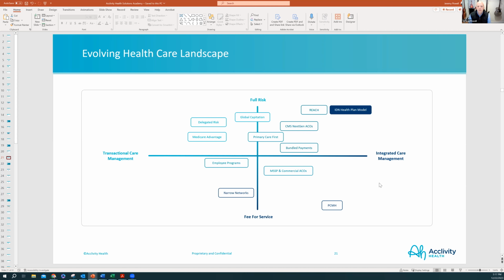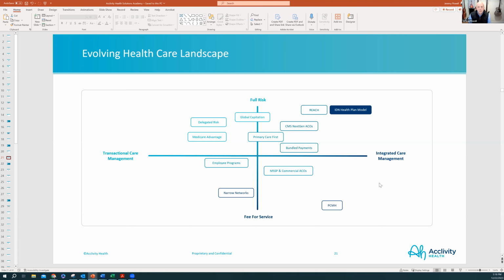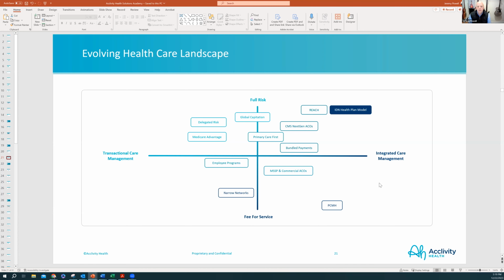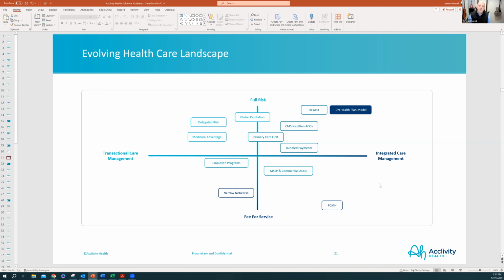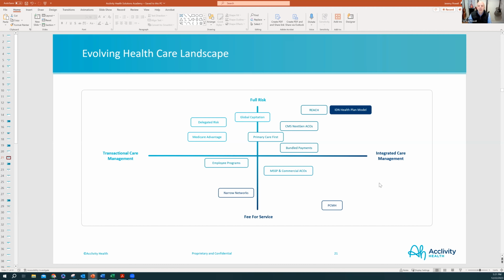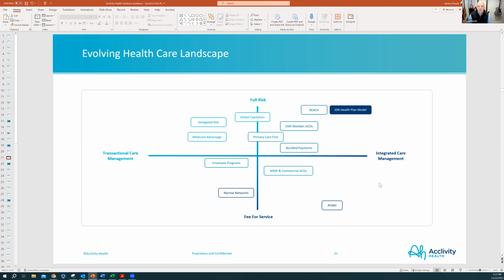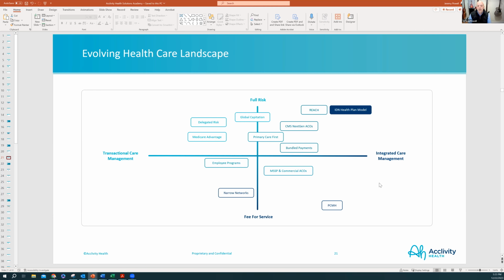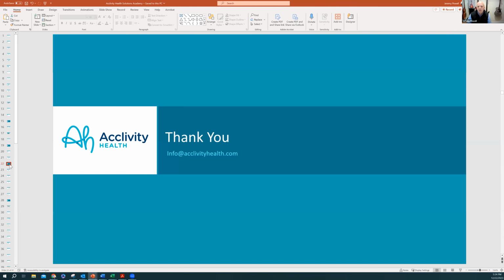Acclivity Academy 04 | VBC Payment Models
Acclivity Academy discusses details around Value-Based Care payment models.